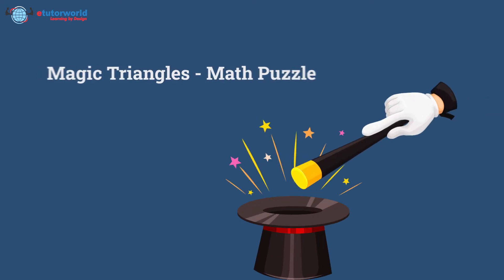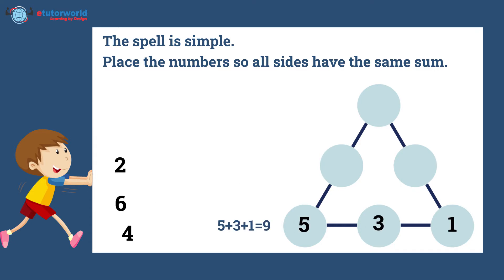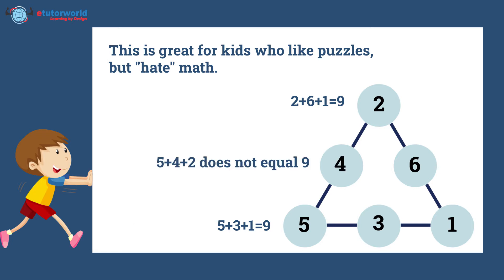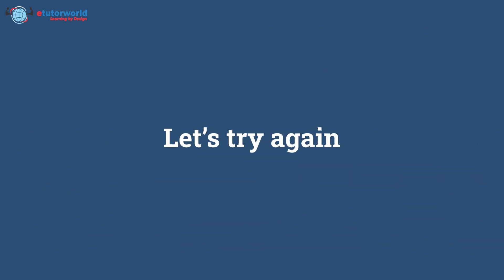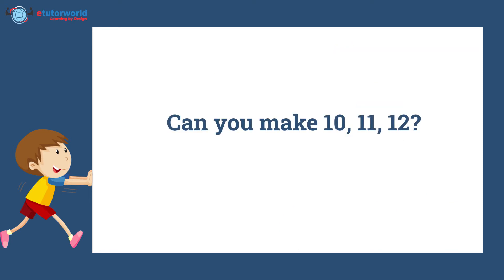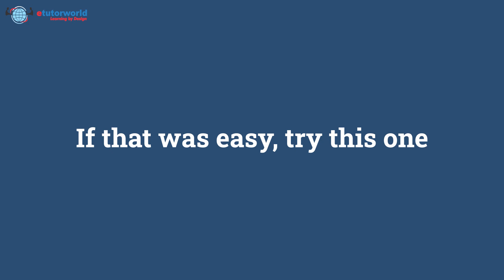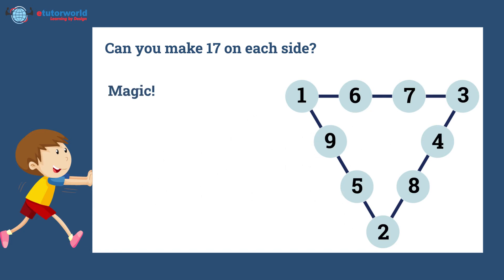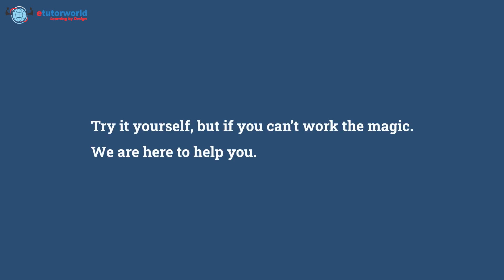Magic Triangles | Math Puzzle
Can you solve the magic triangle? There are two different triangles: factor 3 and factor 4 and each can be solved in several different ways.   The order 3 triangle can be solved using the sum of 9, 10, 11, or 13. The order 4 triangle can be solved using the sums 17, 19, 20, 21, 23.